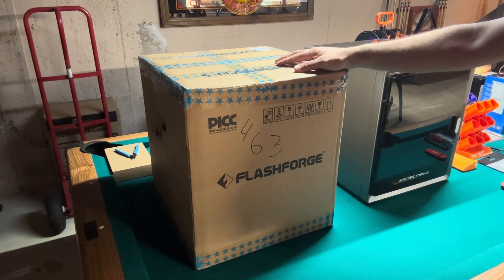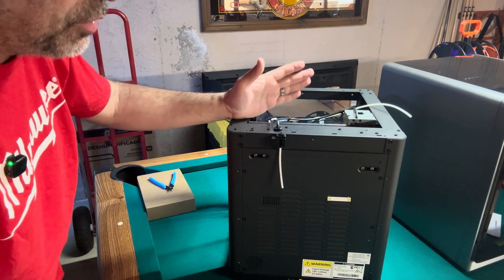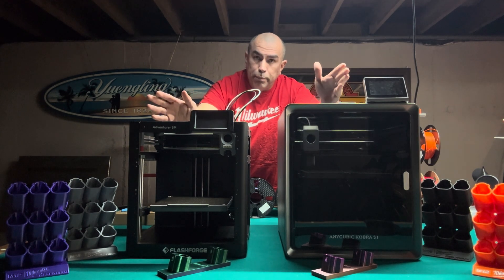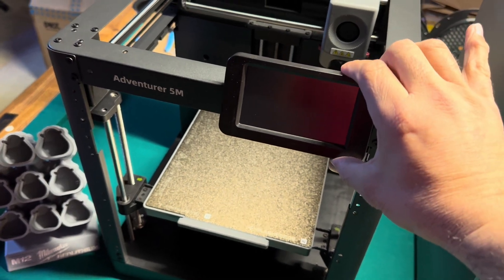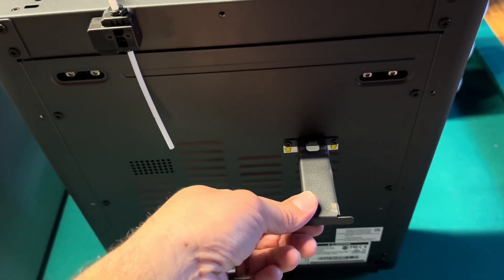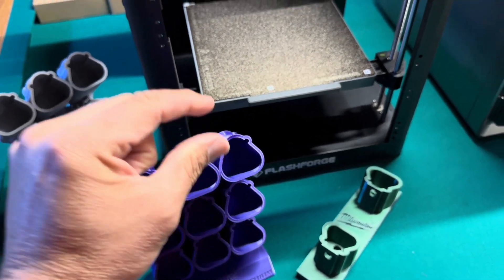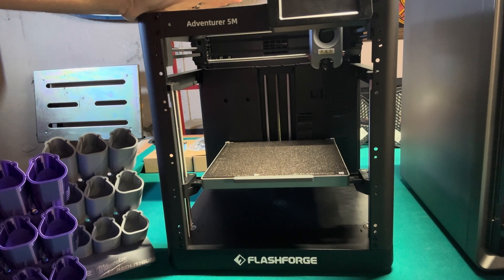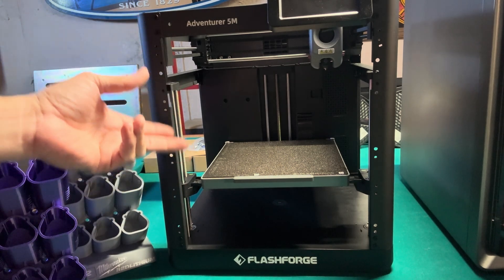Adventurer 5M vs Kobra S1 3D Printer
2 great 3D printers for everyone from beginners to experienced users.

Anycubic Kobra S1